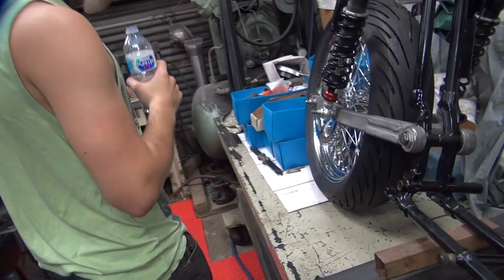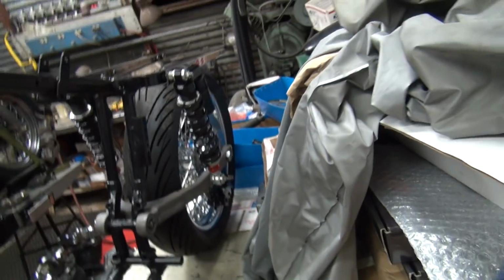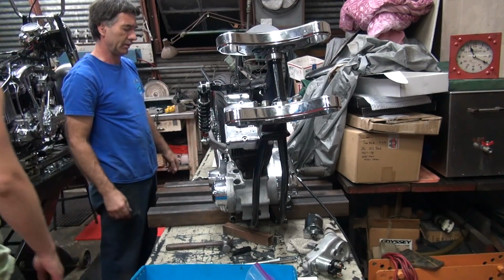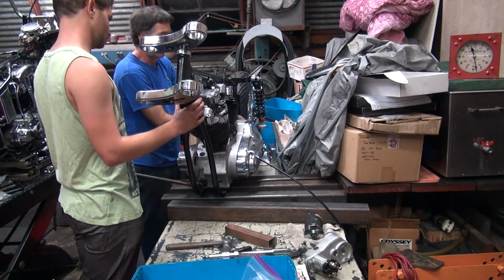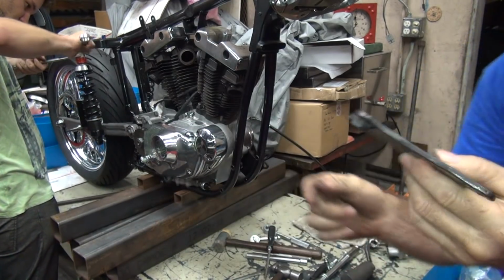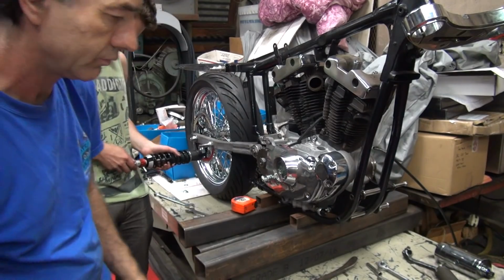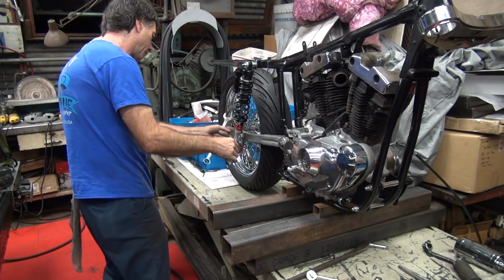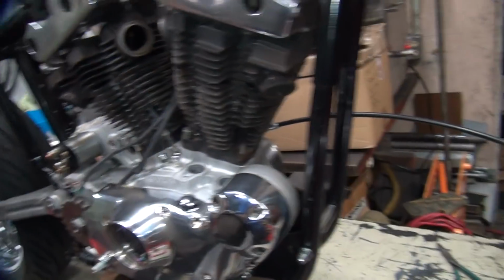1972 #129 1000cc ironhead sportster bike rebuild repair street tracker harley by tatro machine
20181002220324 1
1972 #129 1000cc ironhead sportster bike rebuild repair street tracker harley by tatro machine

here we go again. the customer just wants a bike he can ride more than 15 minuets without it breaking and he thinks he wants a street tracker. he just purchased the bike and has been working on it trying to make it reliable but has given up  because of all the problems.
now it is time to see what is wrong and fix it correctly. for fun we might make it to what the customer really wants.
time to start stripping down the bike until i don't find anymore things to fix. lets see how far i have to go before i start putting it back together again.
tatro